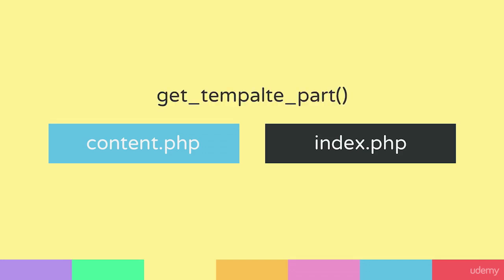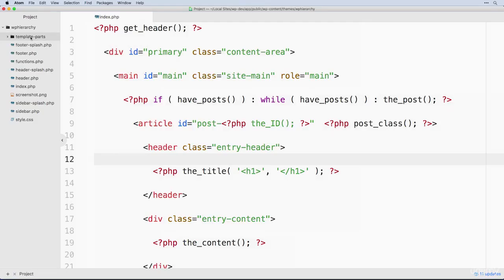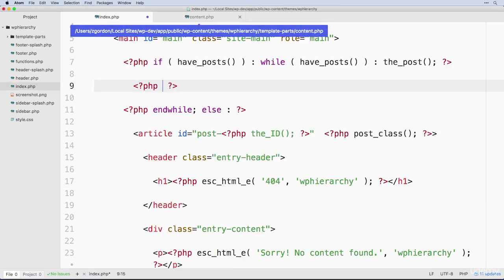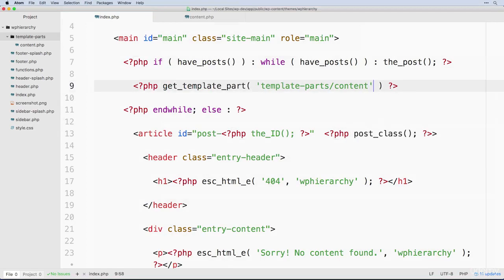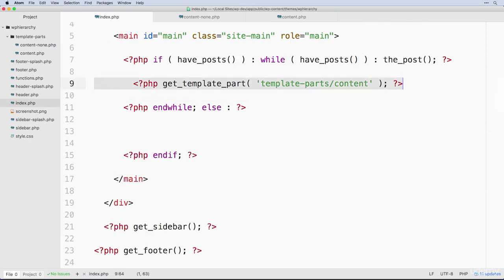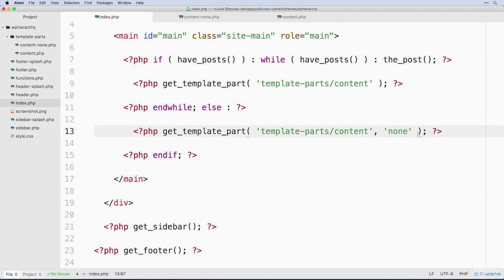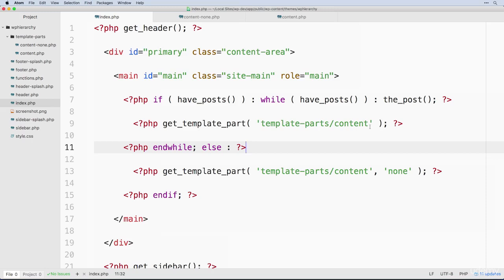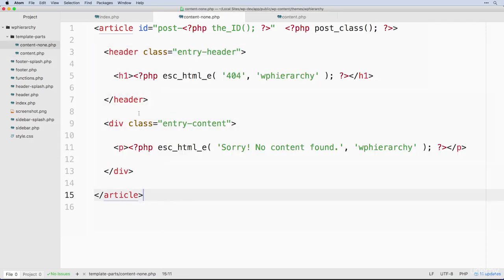WP Dev Themes and Plugins (46-50)(1)